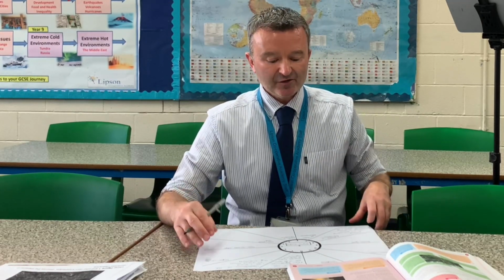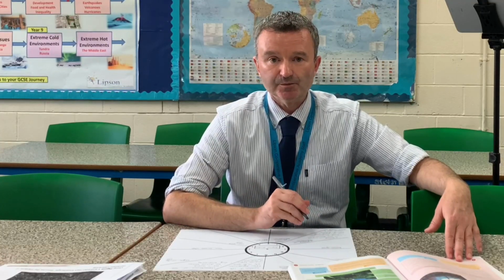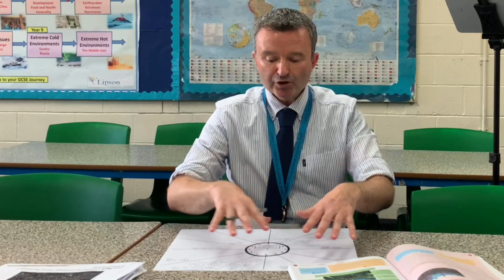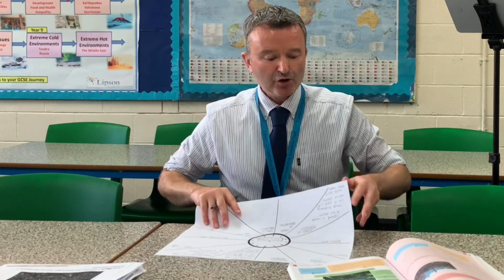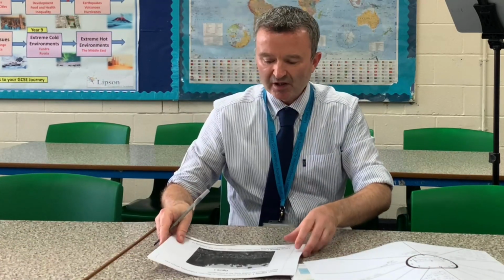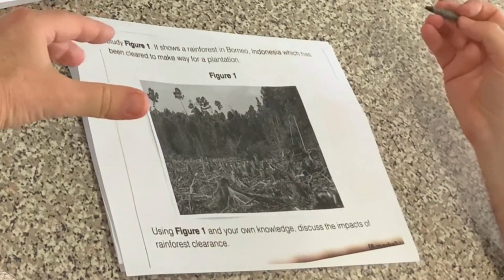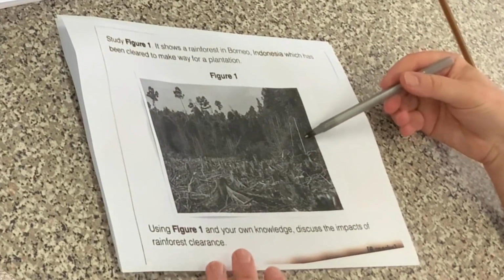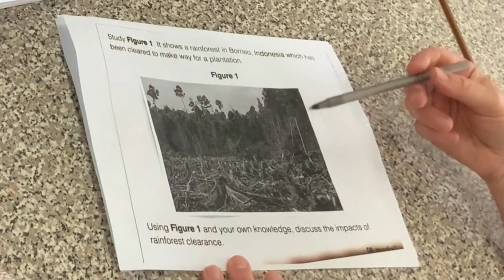Revision Tips - Geography GCSE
Helpful hints on how to prep from Geography exams.